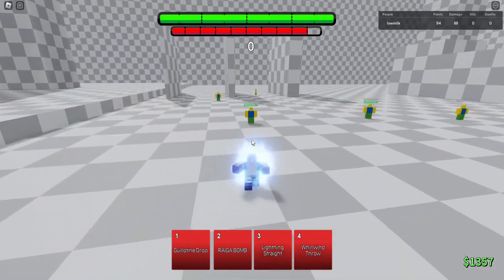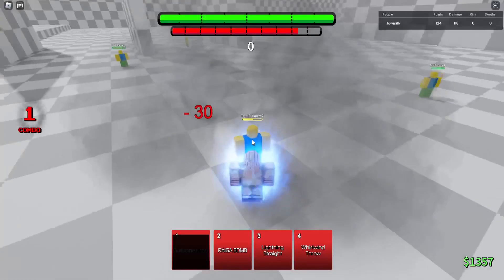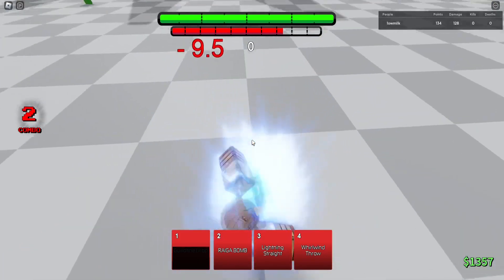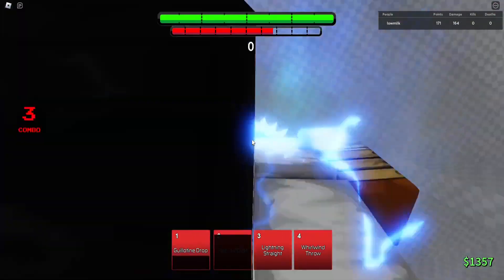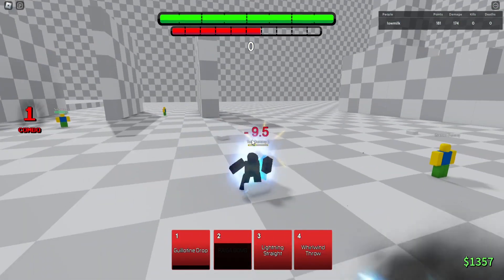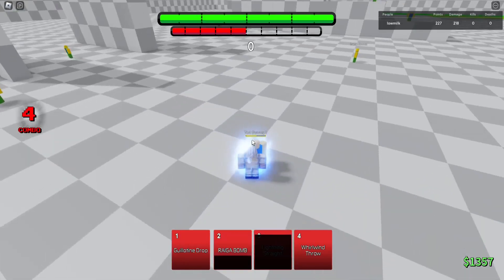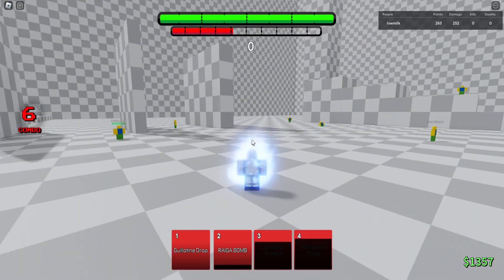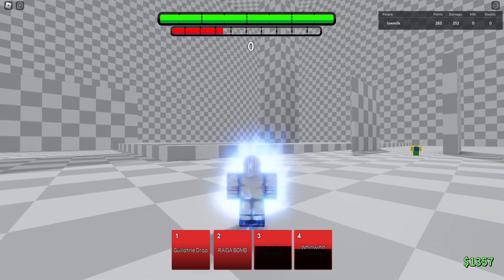(ABA) Raikage Showcase!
GRIND TIME!!!